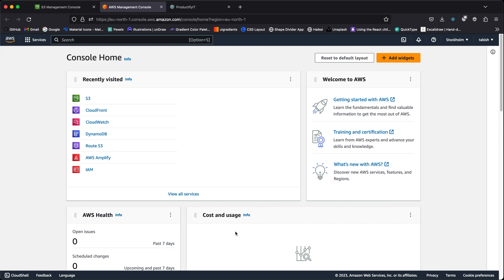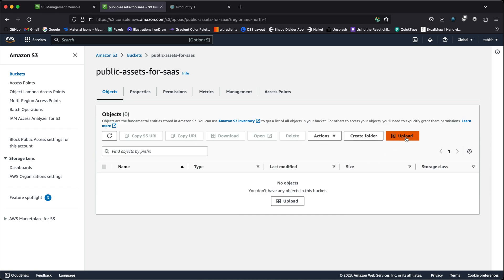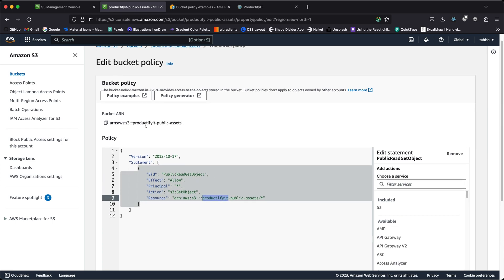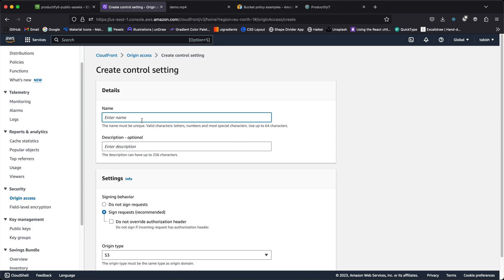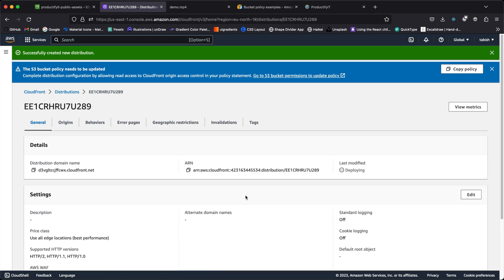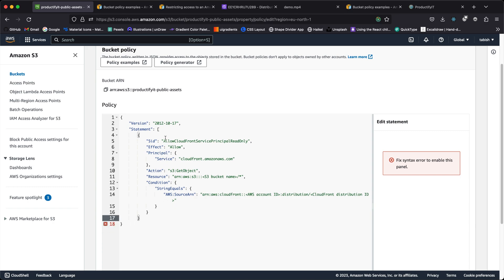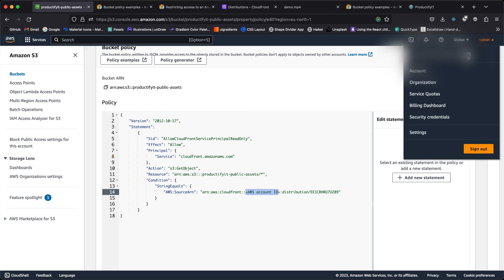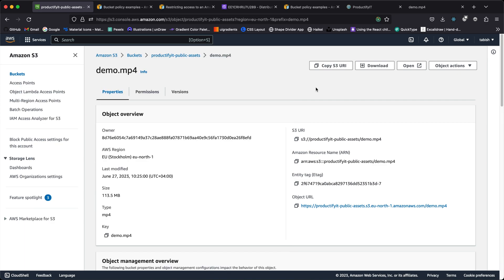Set up S3 and stream video with AWS Cloudfront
Socials

0:00 S3
0:55 s3 config
4:03 problems with s3 and how to make it more secure
4:42 CloudFront
7:35 bucket policy to use cloudfront with OAC
10:45 getting the url